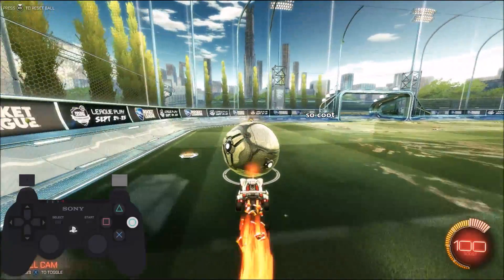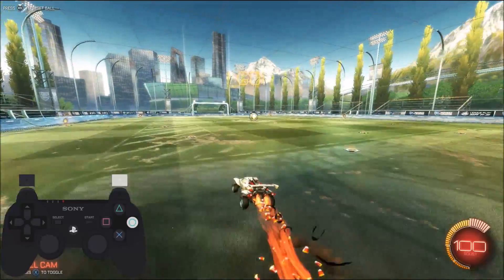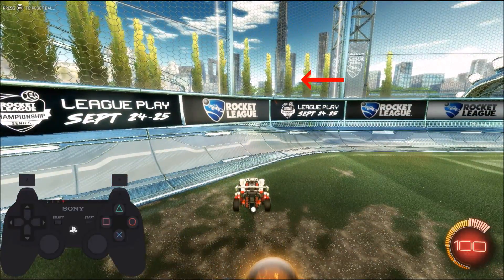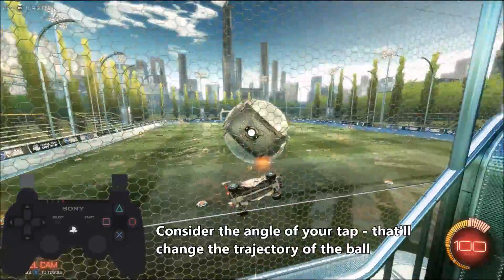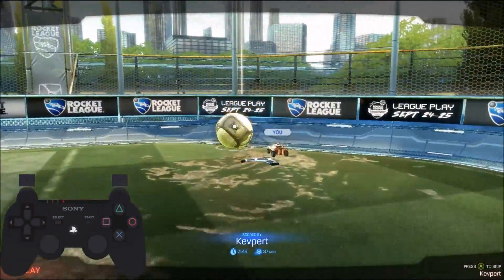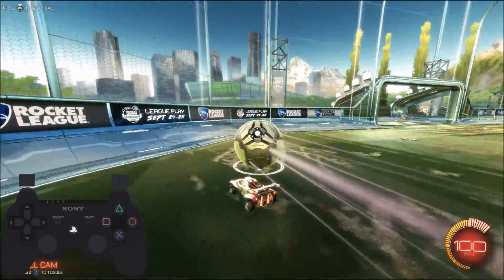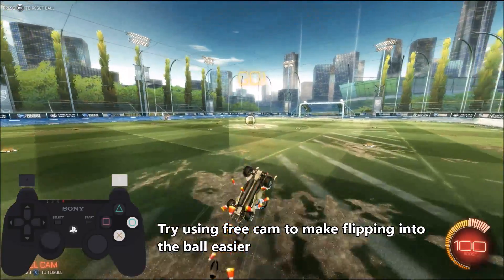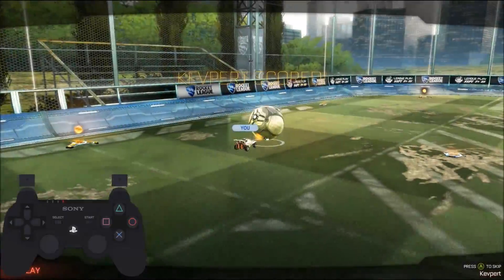Doomsee Dish/Off & On | Rocket League Mini-Tutorial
I saw a couple subscriber requests (gotcha covered darkls14) for this tutorial, so thought I'd make a supah quick tutorial for a 1v1 move popularized by the great Doomsee himself.

Camera Settings:

FOV: 110
Height: 120
Angle: -10
Distance: 360
Stiffness: 0.9
Swivel Speed: 8.0

Controller Settings:

Air Roll: L1
Handbrake: Triangle
Ball Cam: Square
Rear Cam: R1
Reset Shot: R3
Scoreboard: Select
Air Roll: L2